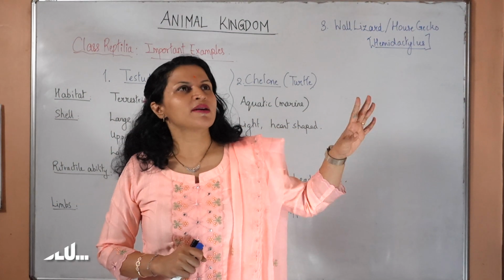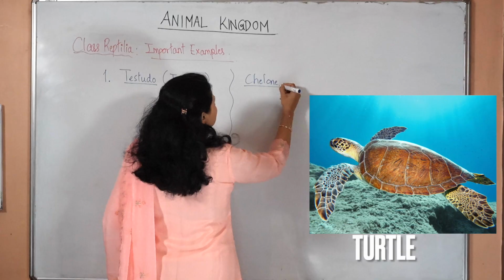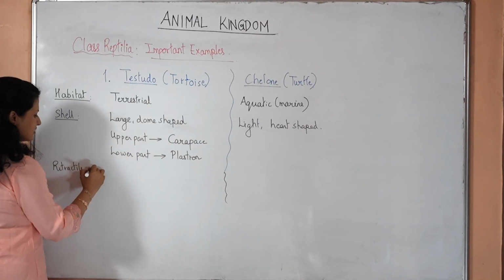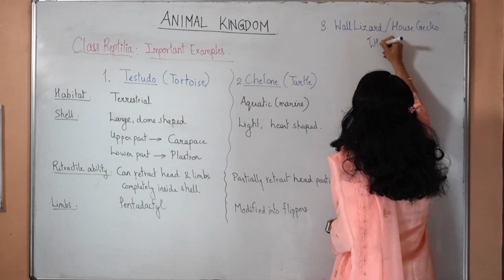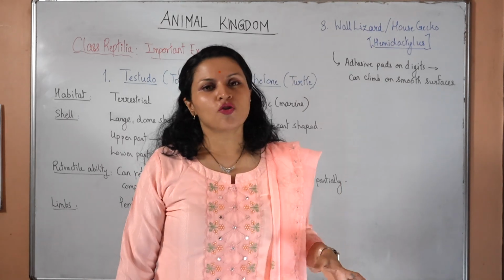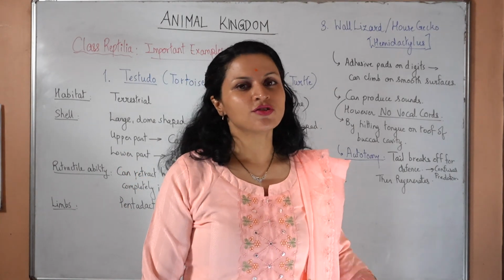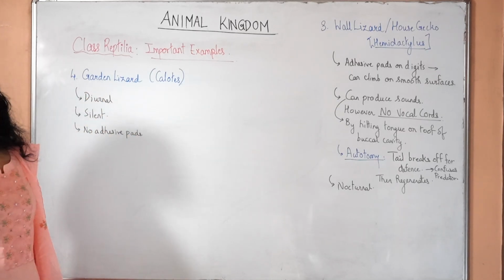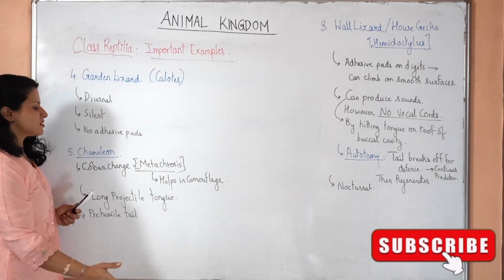Class Reptilia: Important Examples - I | Phylum Chordata | Animal Kingdom: | NEET | Part: 63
Key concepts covered in this lecture:
Difference between Tortoise (Testudo) and Turtle (Chelone)
Habitat differences: terrestrial vs marine reptiles
Carapace and plastron structure of shell
Retraction ability of head and limbs in tortoise vs turtle
Limbs: pentadactyl vs flippers
Wall lizard (Hemidactylus)
Adhesive pads for climbing
Sound production without vocal cords
Autotomy and regeneration of tail
Garden lizard (Calotes)
Diurnal nature
No adhesive pads
No autotomy
Chameleon
Metachrosis (colour change / camouflage)
Long projectile tongue
Prehensile tail

TIMESTAMPS
00:00 – Introduction to Reptilia Examples
00:37 – Tortoise vs Turtle Comparison
01:58 – Wall Lizard (Hemidactylus)
03:35 – Garden Lizard (Calotes)
04:06 – Chameleon